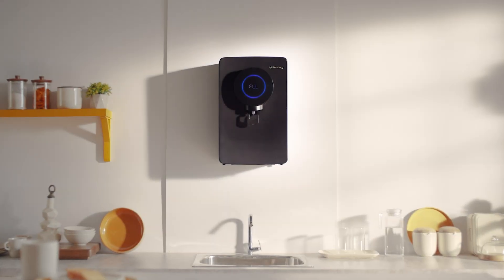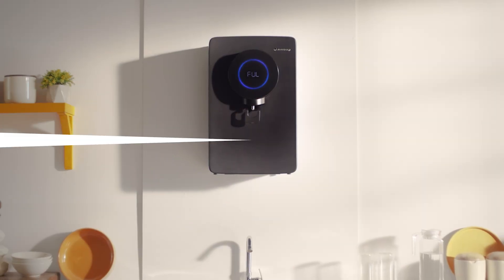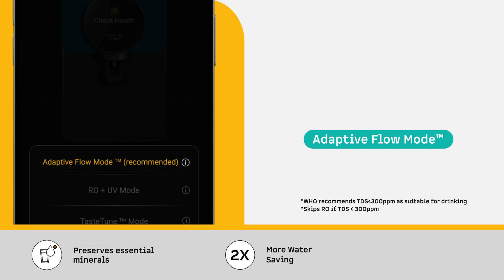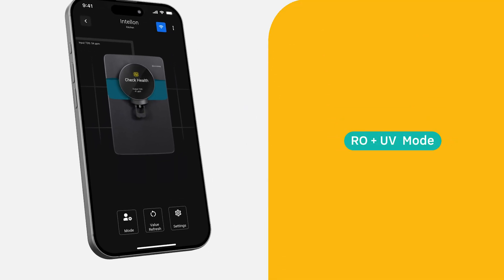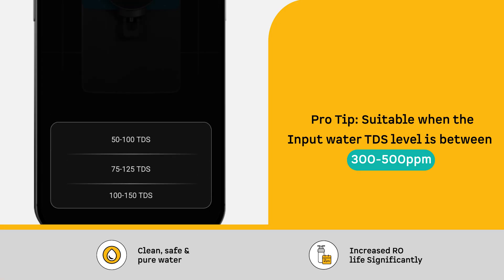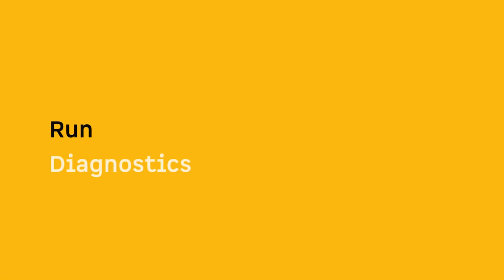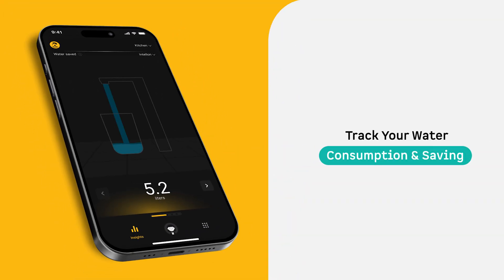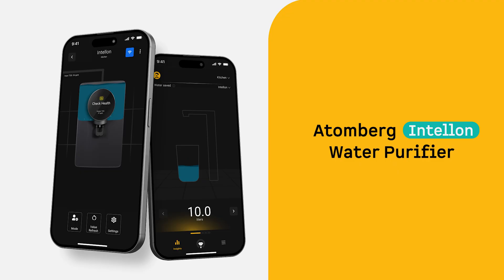Complete Guide to Atomberg Home App| Monitor Water Quality, Filter Health & More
Learn how to get the most out of your Atomberg Home App – the smart companion for your Atomberg Intellon Water Purifier.

In this in-depth tutorial, we’ll walk you through every feature in the app to help you monitor and control your water purifier like never before:

✅ Full app interface walkthrough
✅ How to check real-time filter health status

✅ Different Modes explained
✅ View TDS readings  (Input, output)
✅ Understand filter life tracking & when to replace
✅ Run regular health diagnostic scans
✅ Track daily & monthly water consumption
✅ Get alerts for filter changes, maintenance reminders & water quality issues

📲 Download the Atomberg Home App: [Google Play link] | [App Store link]